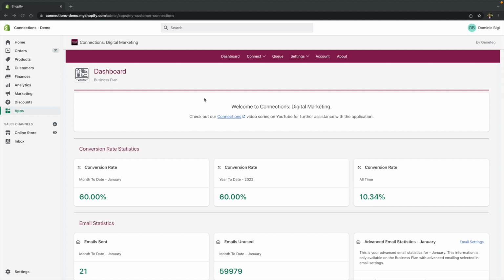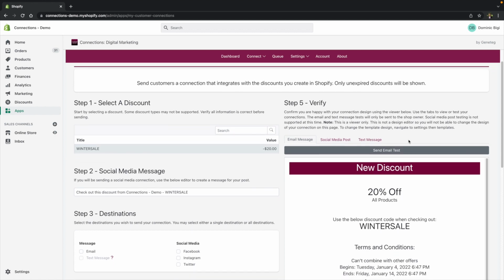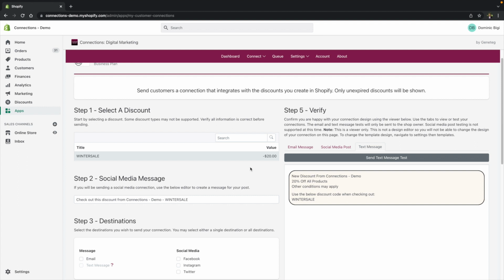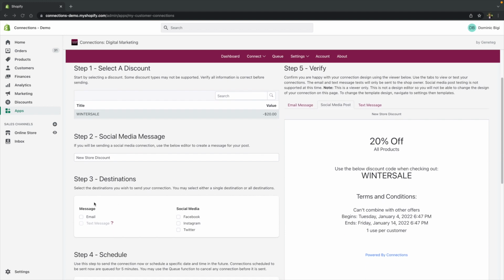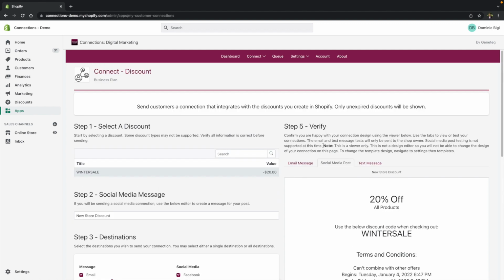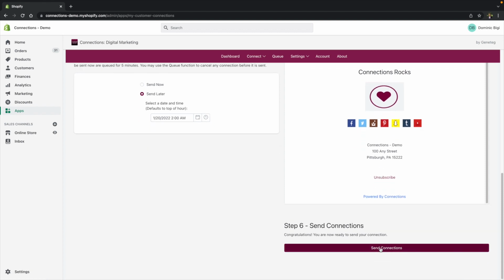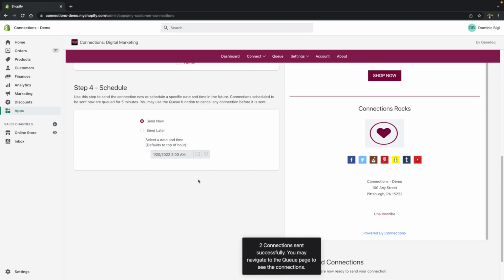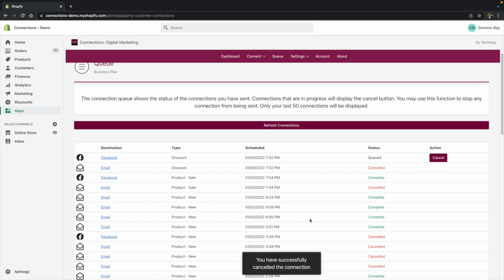Connections Demo Series - Discount Connection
This is a step by step walkthrough of how to manually set up and send a Discount Connection using the Connections Shopify application.